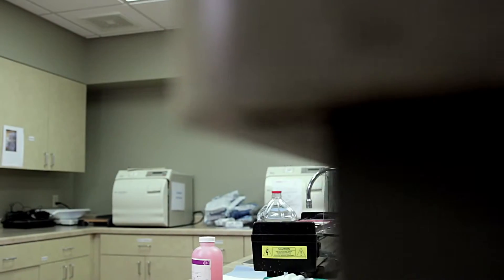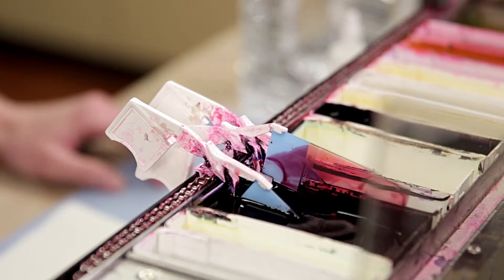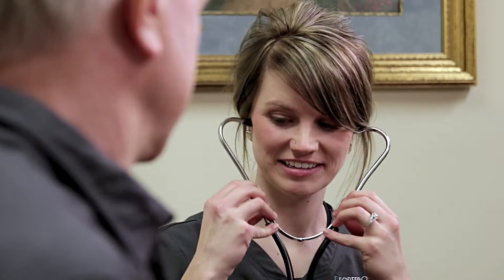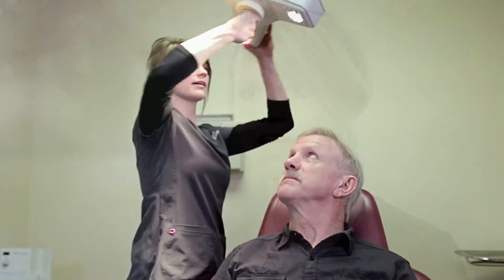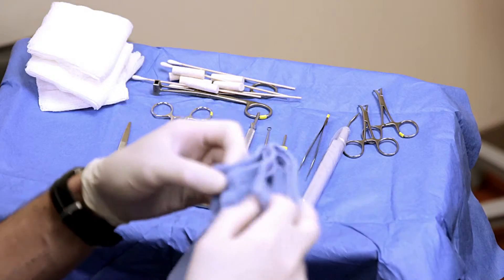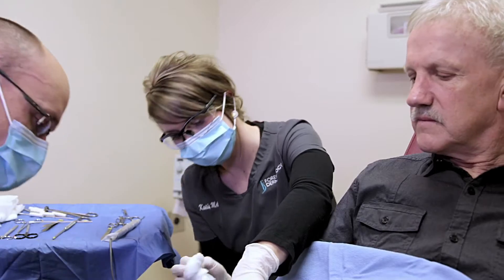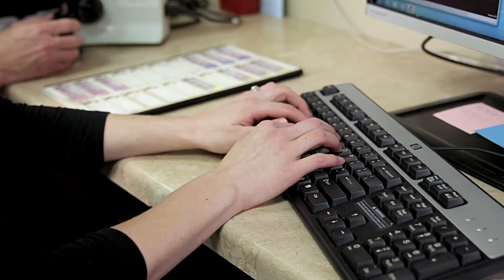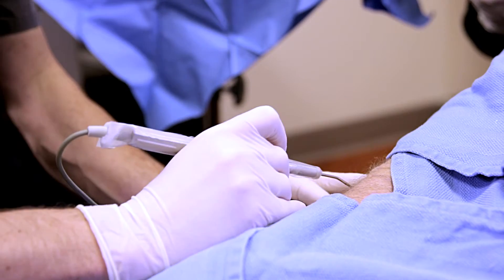Mohs Nurse and Histotech Roles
Learn about the roles of Mohs Nurse and Histotech at Forefront Dermatology.